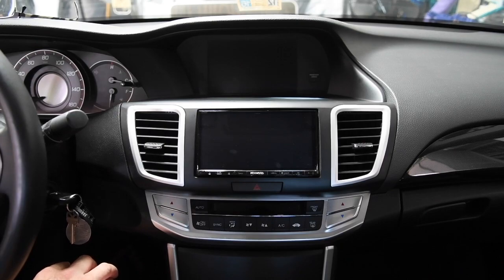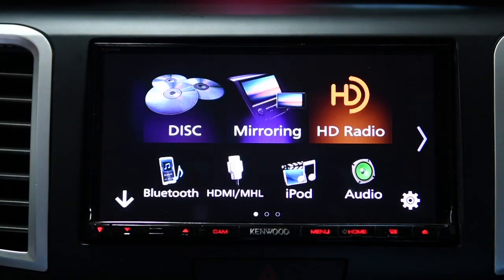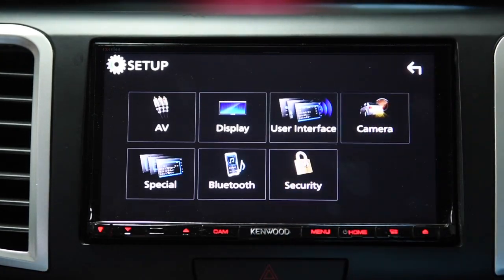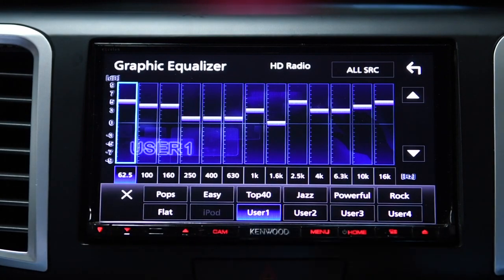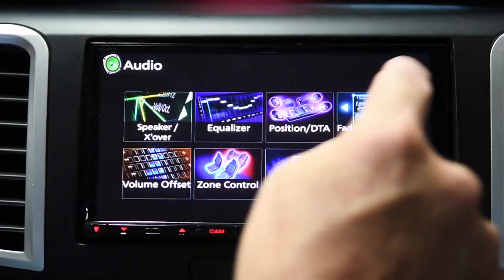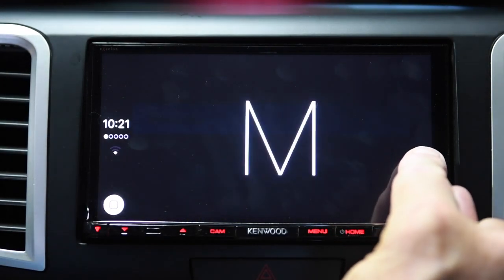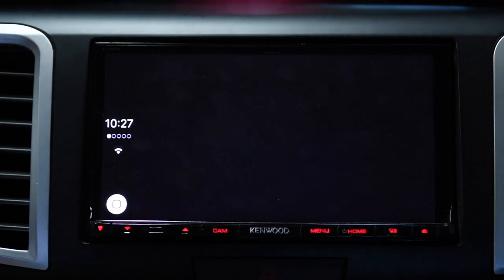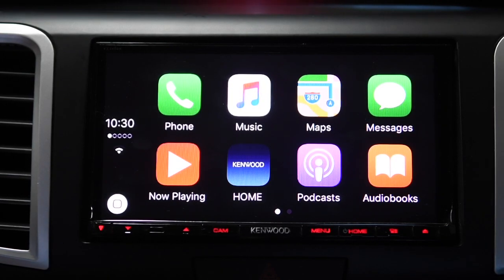Kenwood DDX9903S Review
I've had this new Kenwood for about 6 weeks now.  Bought it mainly because I would looking for a CarPlay unit that produce exceptional sound quality.  I've been extremely happy with how this thing performs, although there are a couple of issues as you will hear about in the video.

A couple of things I didn't cover in the video:

-5V preouts for front, rear and sub
-can connect 2 phones via bluetooth
-there are 2 USB ports  - one for a smartphone for CarPlay or Android Auto and another for a USB device